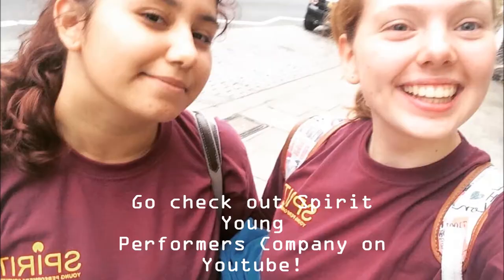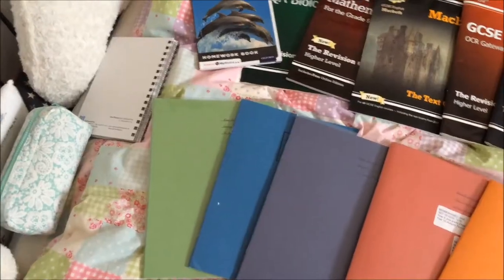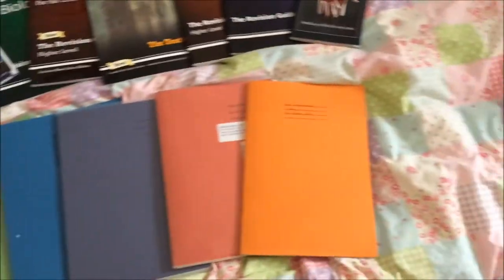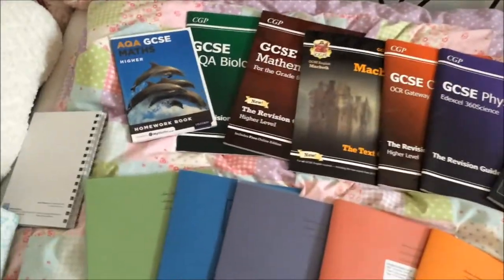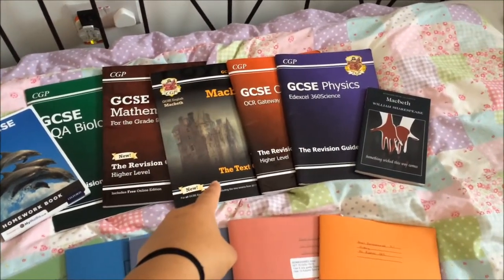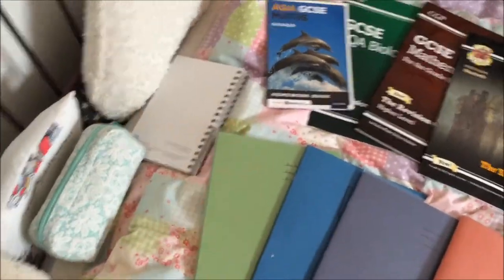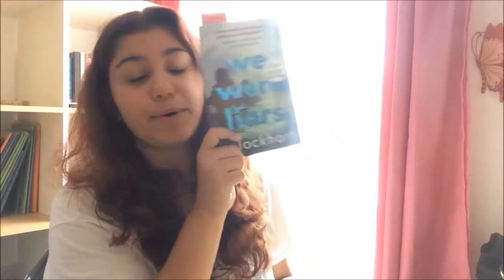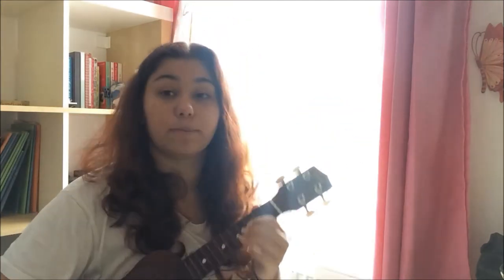Sundays... | Amelia May